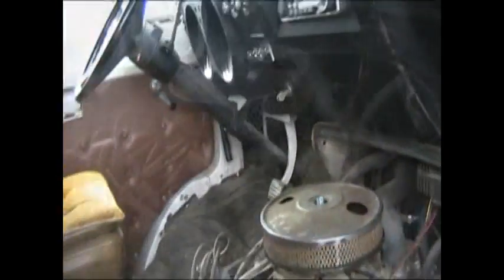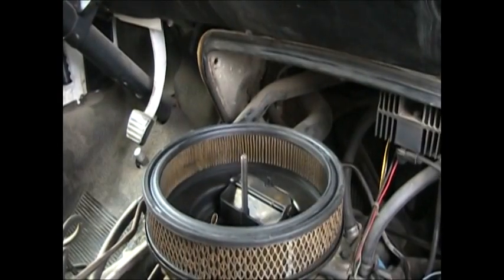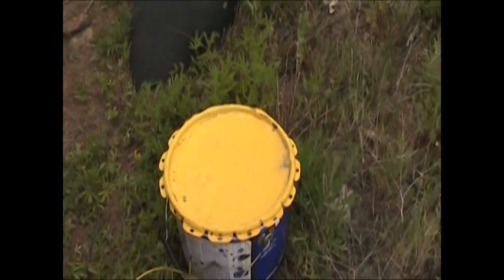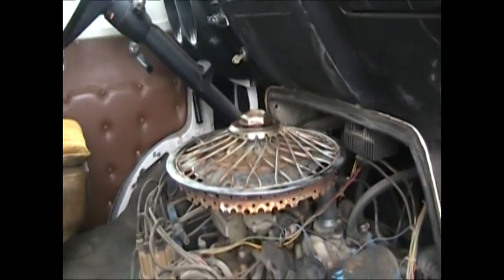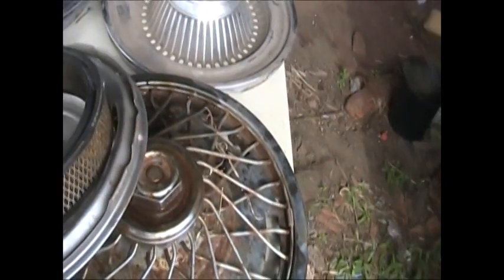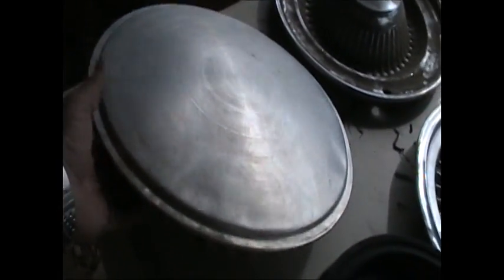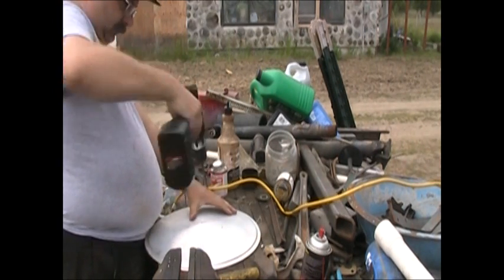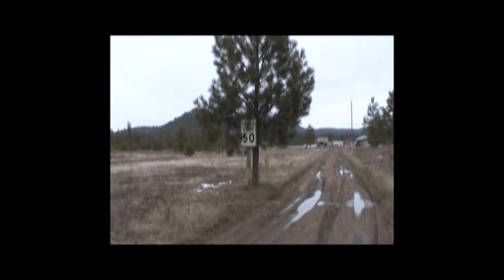Custom Air Cleaner for the 73 Dodge Sportsman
I poked through the Bone Yard for something to fix the air cleaner with.